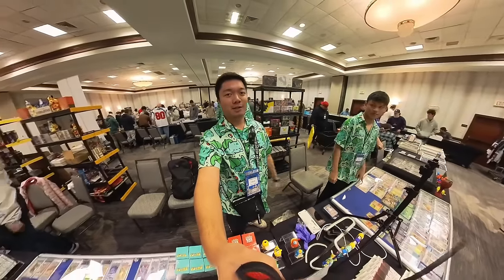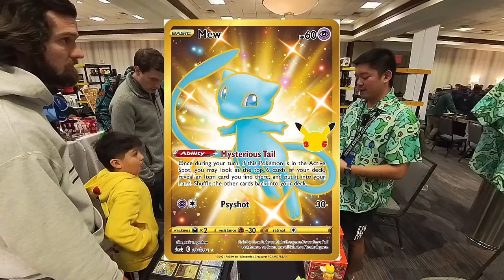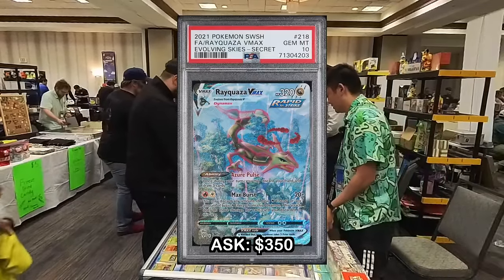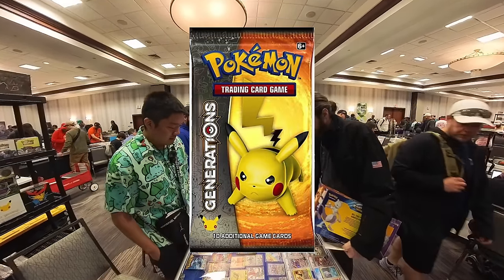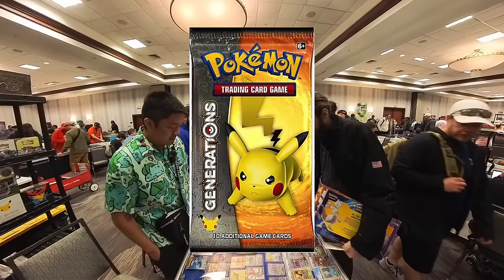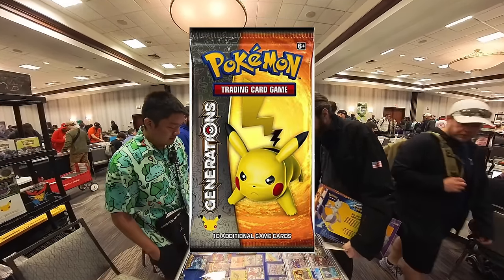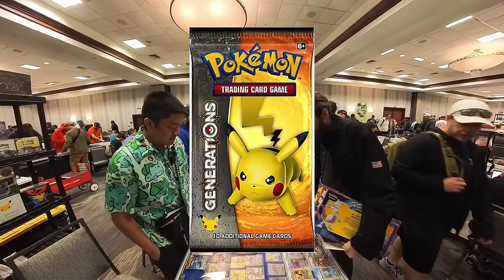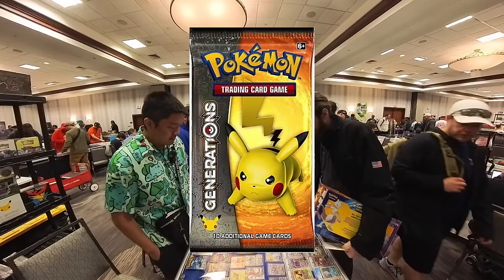FIRST CARD SHOW OF THE YEAR! | H-Town Cardshow VENDOR POV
Hope y'all had a great new year so far! Glad to see lots of familiar faces again and be out doing more deals.

Bulba T-Shirts are available below. Your support is greatly appreciated!

Use code: "BULBA" for $15 trade credit when you sign up!

Amazon - literally buy anything you usually would!
eBay - literally buy anything you usually would!

Microphone that I use

Microphone to Camera Adapter

Portable Battery Charger for Camera

Camera Table Mount

Display Cases

Stackable Shelves